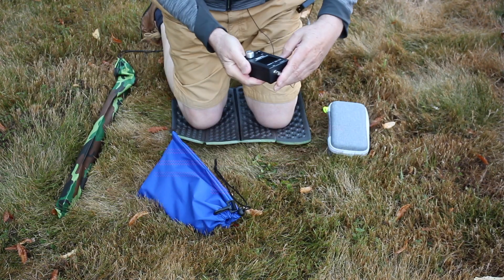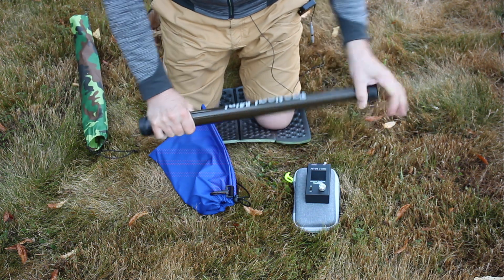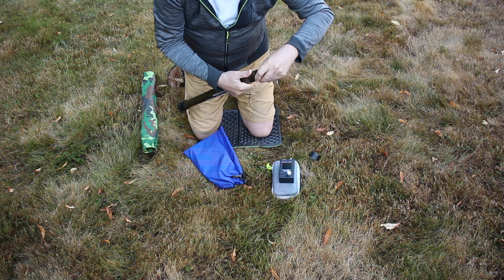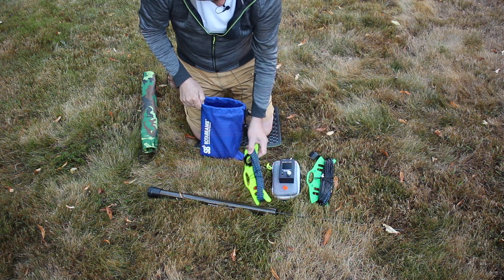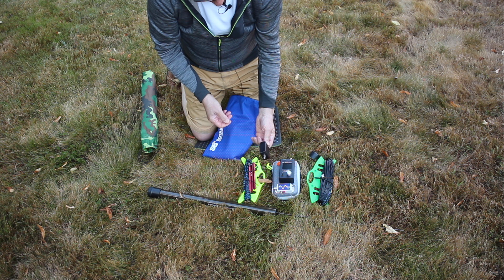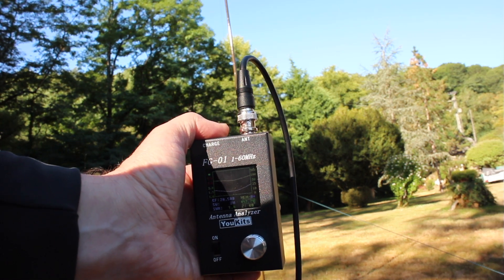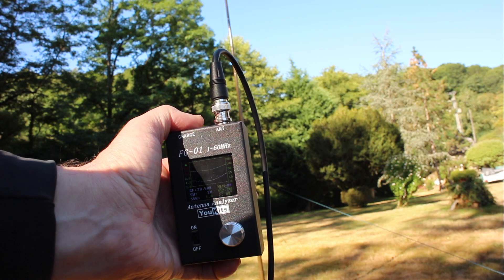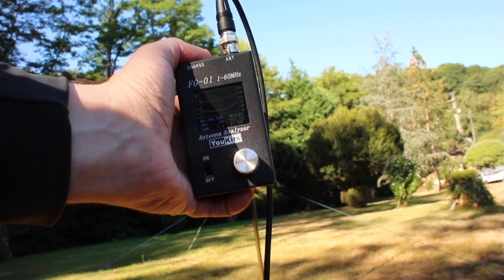Highly Efficient Ham Radio QRP Antenna for 40m, 20m, 15m and 10m Bands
A highly efficient QRP antenna with minimal footprint that works well with a 6 metre freestanding fibreglass mast. (No trees required!)

- Inverted L configuration with a single support
- Easily erected by one person
- Low cost, lIghtweight and very portable
- Ideal for SOTA, POTA or any portable operation
- No ATU needed. Antenna works with low VSWR across HF bands
- VSWR — typically 1.3:1
- Low loss so Ideal for QRP
- Low windage so good for SOTA summit situations

My thanks to Colin, MM0OPX for his excellent work to design and optimise the QRP 64:1 UnUn used for this antenna. Check out his site!

Thanks also to SOTABEAMS for their continued support of the QRP Portable community with their range of antenna masts and associated kit.

This is a shortish 11 minute video that shows both the antenna components and how to assemble and erect the antenna 'in the field' in real time.

I subsequently went on to work numerous stations around the world using my KX2 running 5 watts both on CW and SSB.

This is an excellent lightweight and efficient antenna system -- good enough to be your main HF bands QRP antenna should you so choose.

73
Bruce G4ABX

Web: g4abx.co.uk